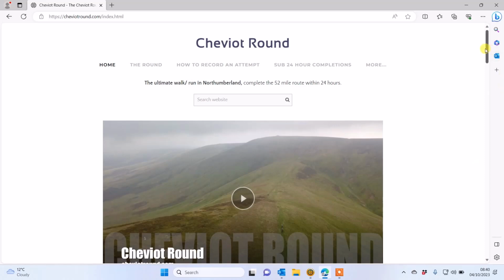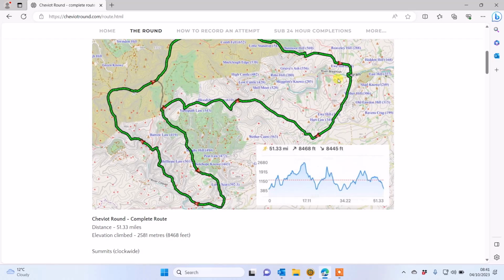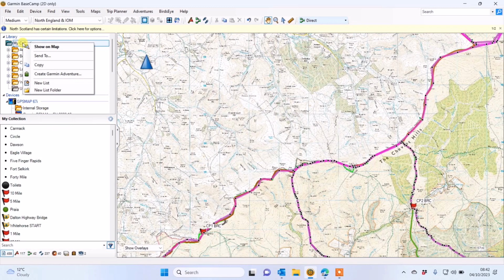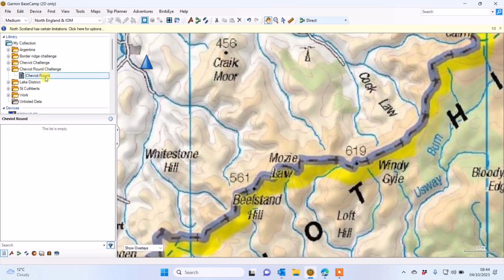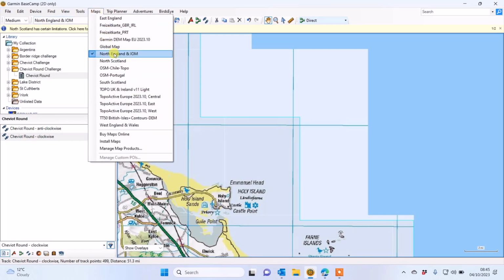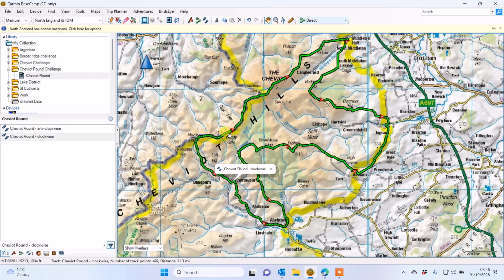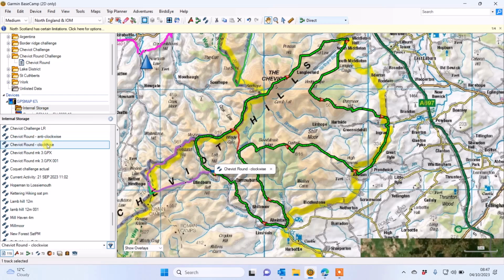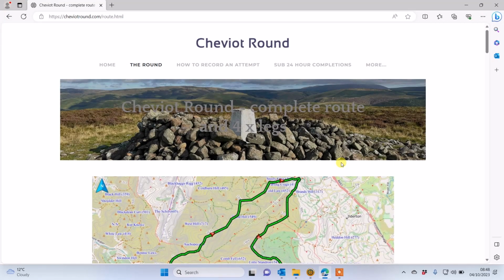Transferring gpx file to GPS unit using Garmin Basecamp - PC users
In this video we look at how you download a gpx file, put onto Garmin GPS unit, using Garmin BaseCamp. This tutorial has been done for PC users